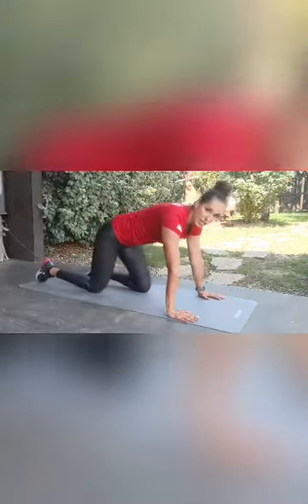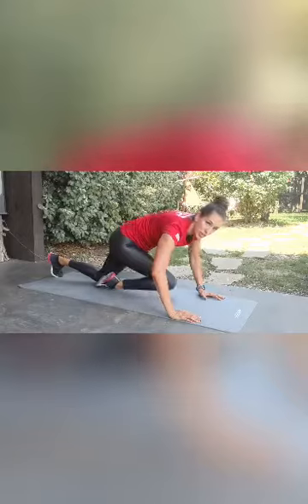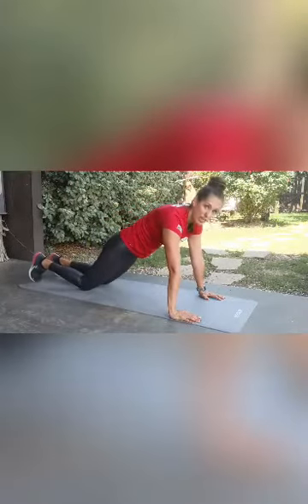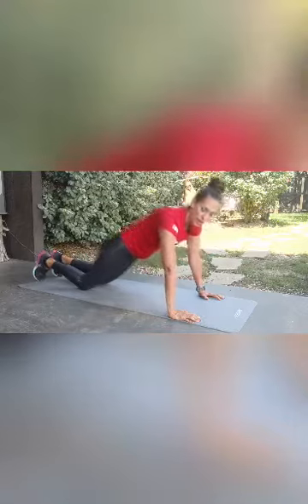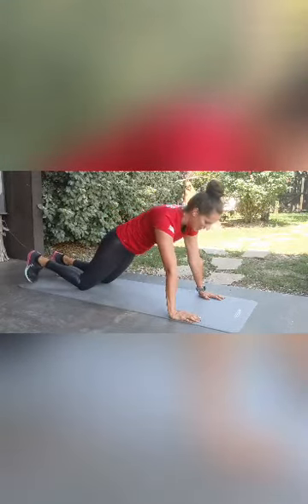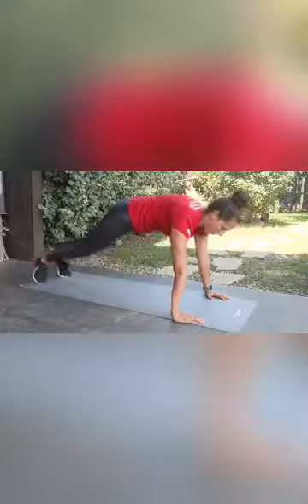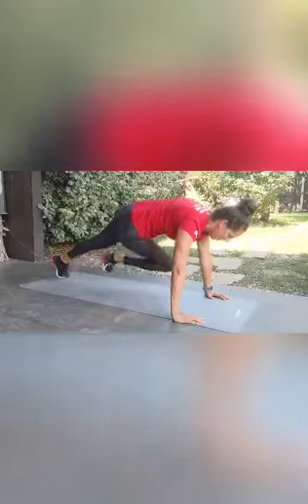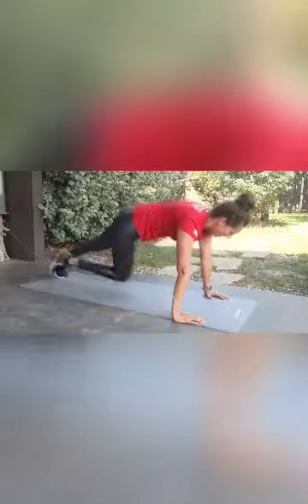Crossbody push-ups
This video provides demonstrations of the push-up using the wall, on your knees, or on your toes. Challenges for all fitness levels and abilities.